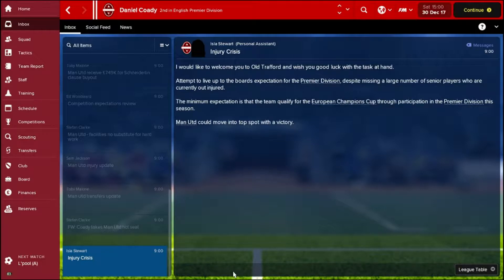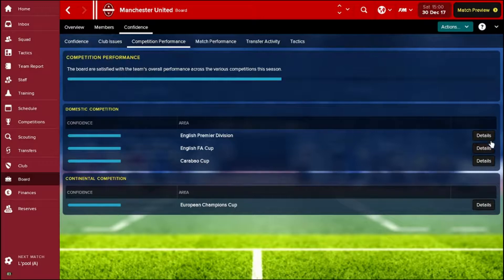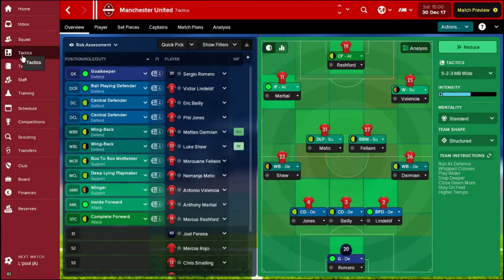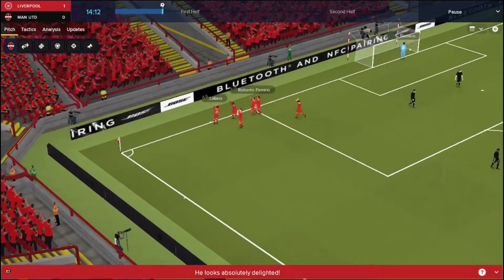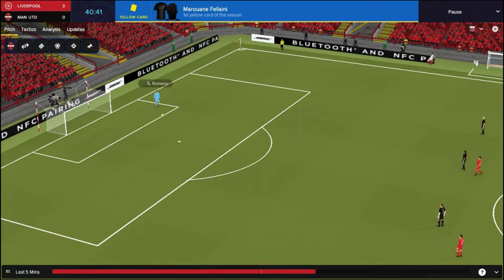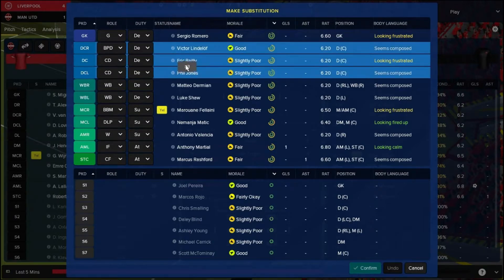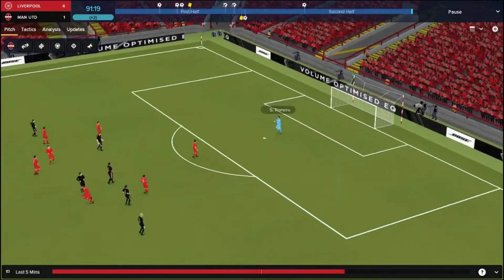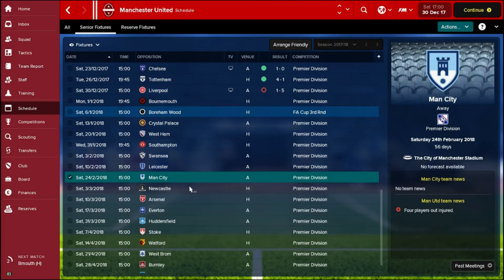FM18 Touch Challenge | MANCHESTER UNITED | Injury Crisis | EP1 | Liverpool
Hello and welcome along to Episode 1 of my Football Manager touch 2018 challenge mini series with Manchester United. Here, we take on the FM18 Touch injury crisis challenge and face old rivals Liverpool in our first game with a depleted squad.

We'll also have a bonus challenge episode, like this one, every weekend until the release of FM19!